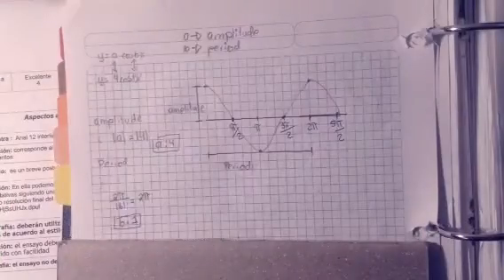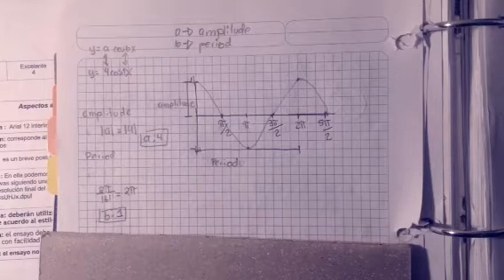Trigonometric Functions and how to graph them